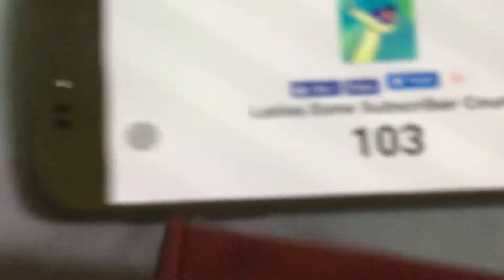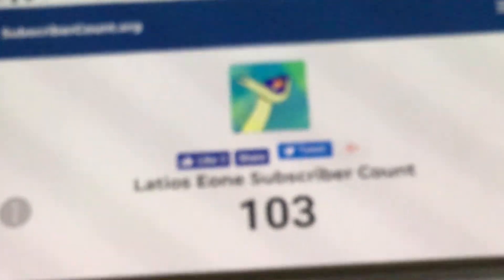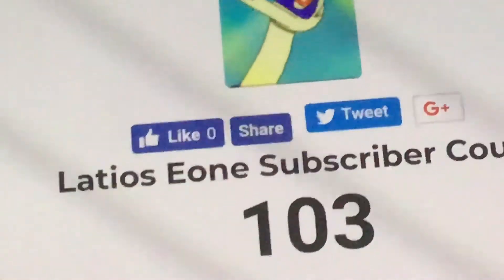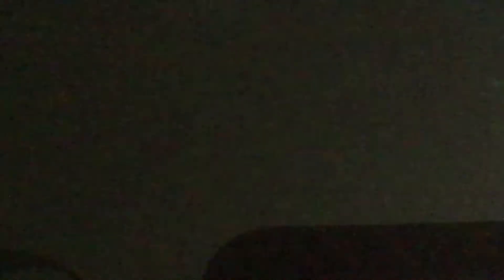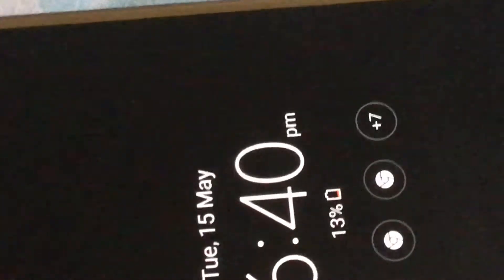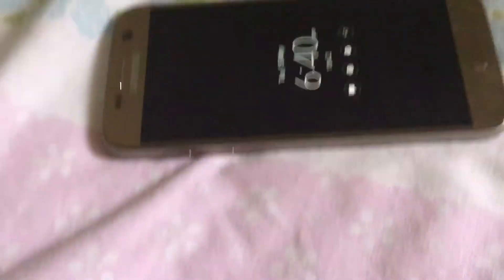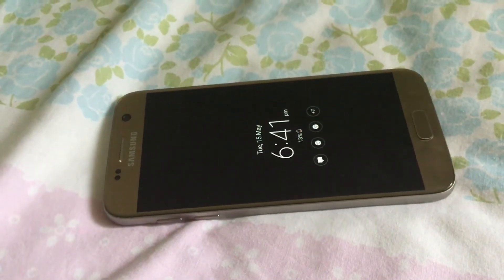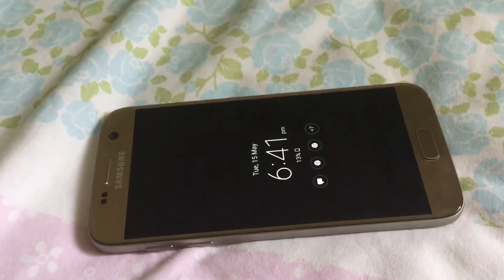100 Subscribers! Thank You All!